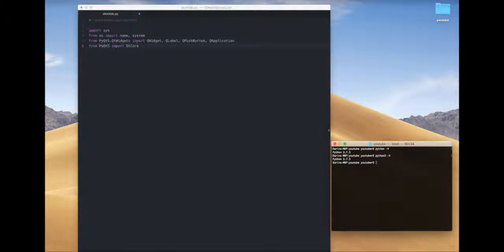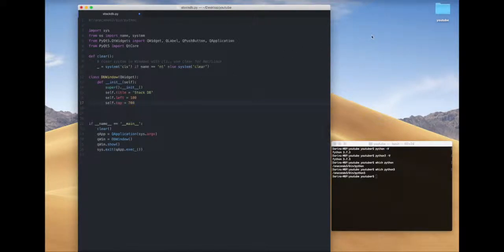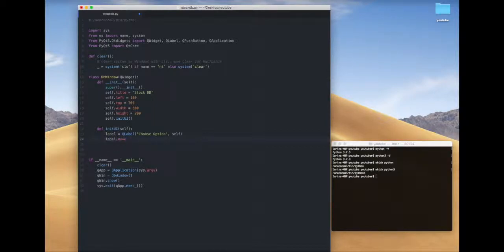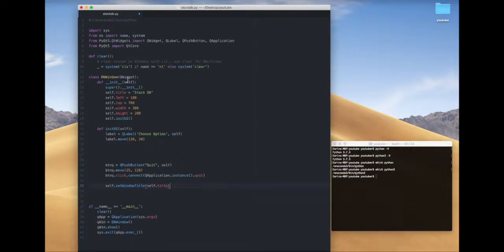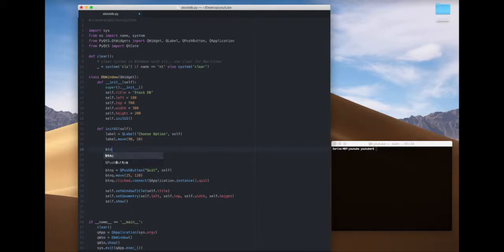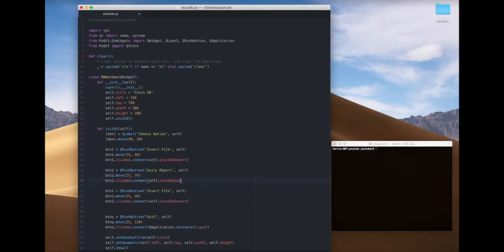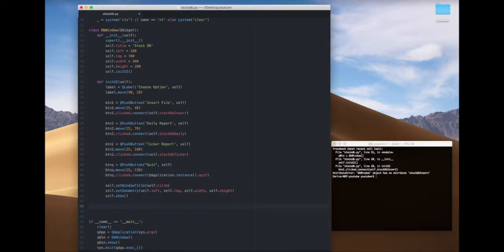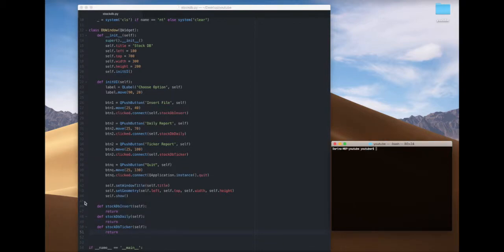Python PyQt CSV Database Excel! Pt 1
This is part 1 of a series showing a way to use Python to interact with csv files, databases and Excel and we set up a PyQt Gui to manage it all.  We will also move some files around with some system commands and other fun stuff!

Note there is an error here.. when renaming the buttons, two sets of buttons are btn2.. we will change the 2nd set to btn3 in next video.

Hope you enjoy and part 2 will be out soon where we will start building out the methods for each of the buttons.